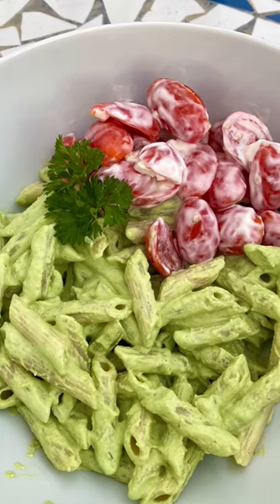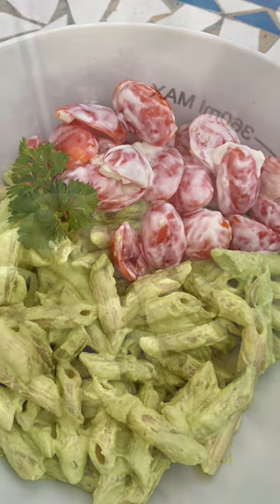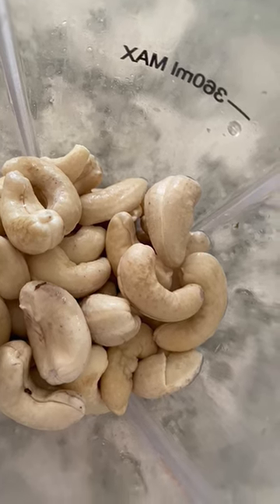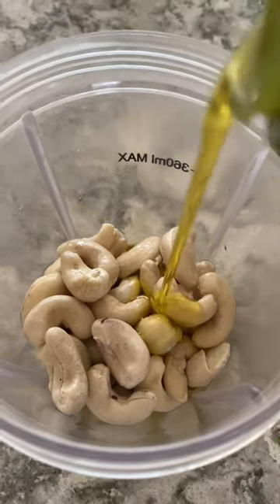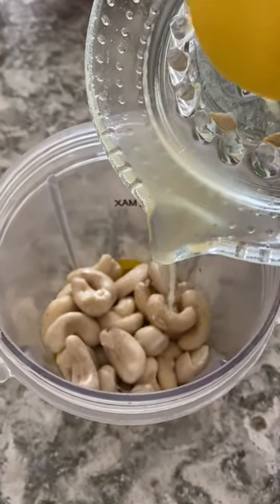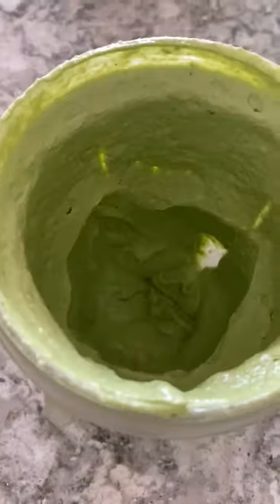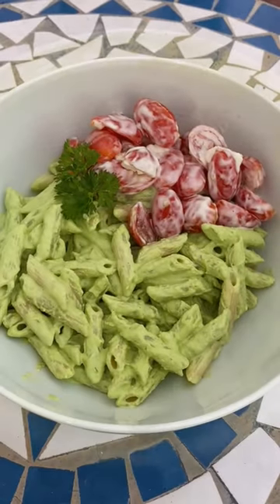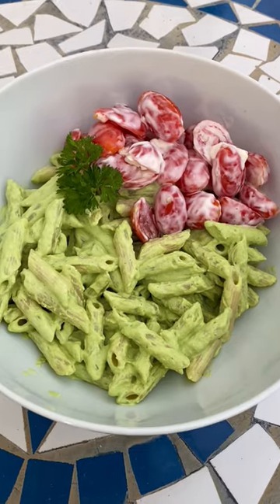Basil Pesto with out garlic, served with pasta or zucchini noodles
Delicious Basil Pesto Sauce without garlic, perfect with pasta or zucchini noodles eating raw , yummy
Hope you enjoy it as much as me
Benefits of basil; antioxidants and anti-bacterial properties, basil helps maintain skin health, boosts digestion and detoxifies the body. It also helps in the prevention and cure of diseases like cancer, diabetes and other heart conditions. Fresh basil contains Vitamin A, Vitamin K, Iron, Manganese, Calcium, and essential oils.